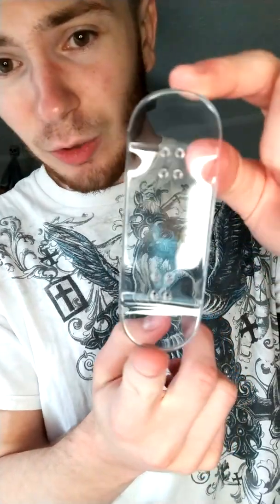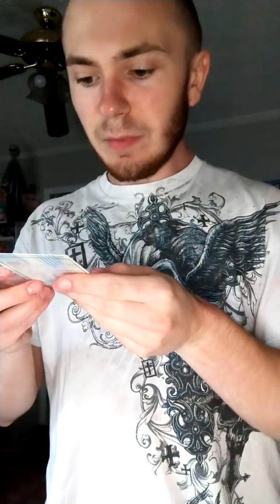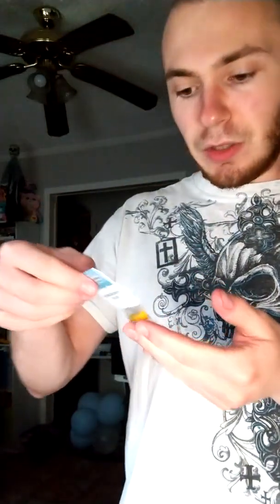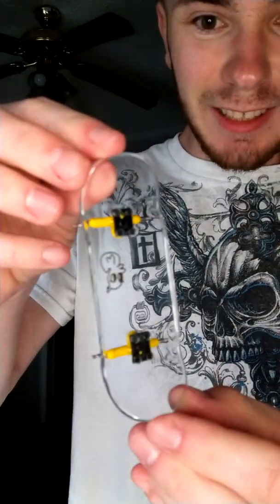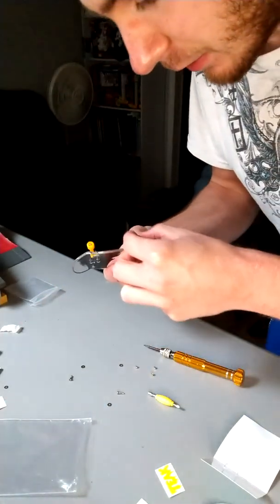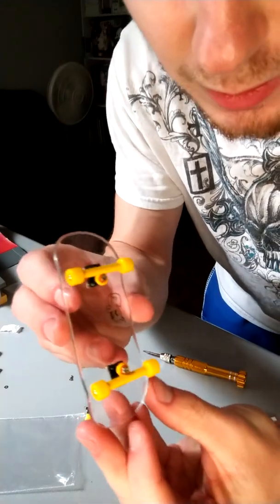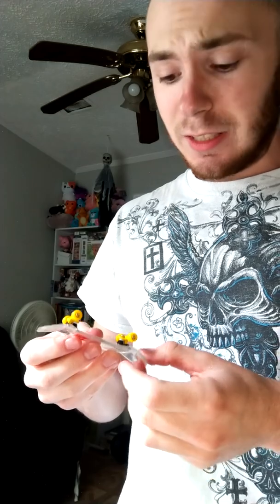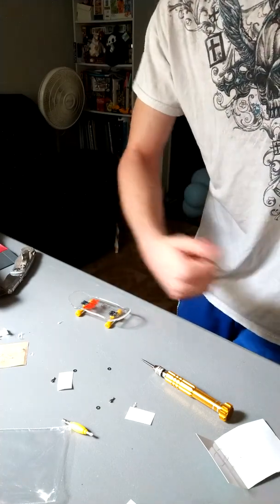unboxing teak tunings newest products, and a crystal duck deck